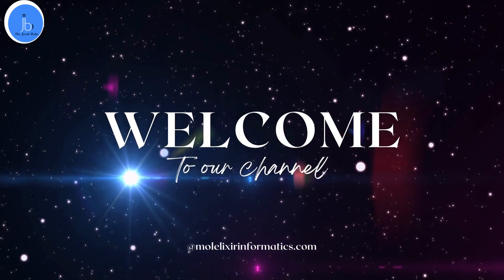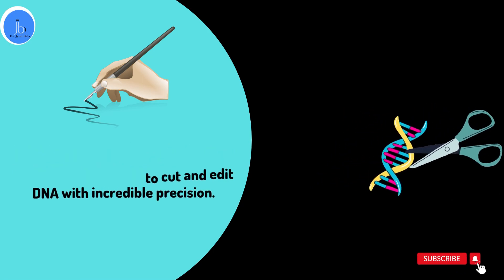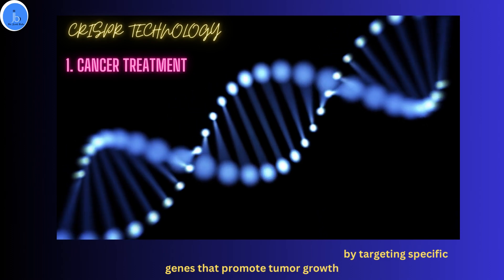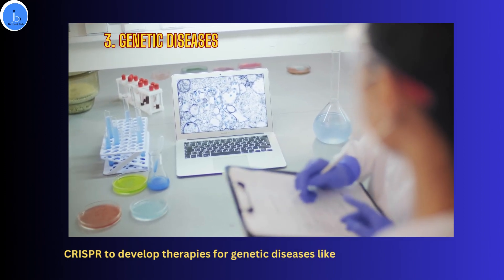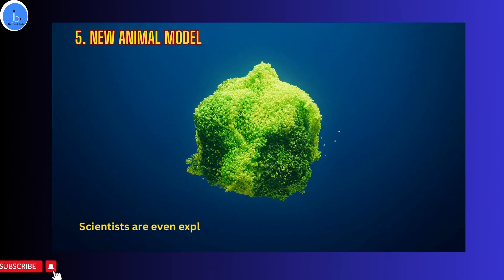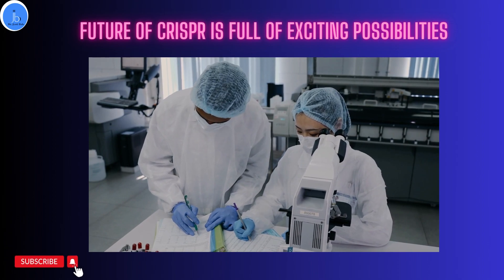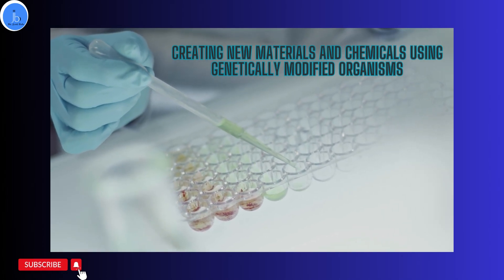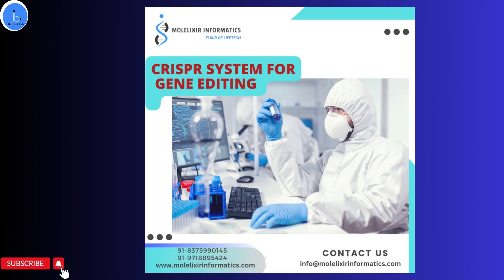CRISPR Cas9: Gene Editing's Future with 5 Exciting Examples| Biotechnology and Biopharma Innovation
CRISPR-Cas9: Gene Editing's Future with 5 Exciting Examples| The Promising Biotech Innovation

Discover the future of gene editing with CRISPR-Cas9, the revolutionary technology that allows biotech researchers and scientists to cut and edit DNA with precision. In this video, we explore 5 exciting examples of how CRISPR-Cas9 is changing the game in biotechnology, from developing new cancer treatments to creating genetically modified crops. We also discuss the potential of CRISPR-Cas9, including the ability to cure genetic diseases and resurrect extinct species.

If you're interested in learning more about CRISPR-Cas9 and its applications in biotechnology, join our virtual training program today. Our comprehensive course will provide you with the knowledge and skills needed to become an expert in gene editing. Don't miss out on this opportunity to be a part of the future of biotechnology.
If you're interested in learning more about CRISPR and how it's being used in biotechnology, consider joining our CRISPR course.

YouTube Channel: Dr Jyoti Bala

Best free tools for creating scientific figures and illustration (publication)

 • Best free tools f...

 • How to get PhD in...